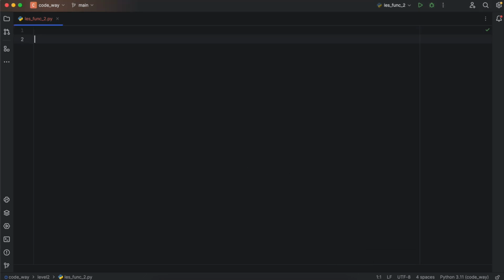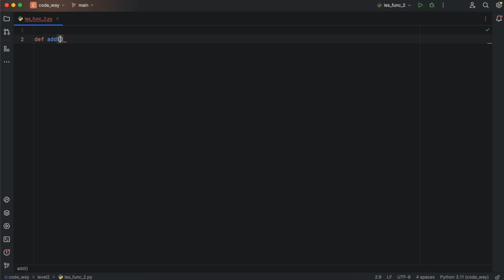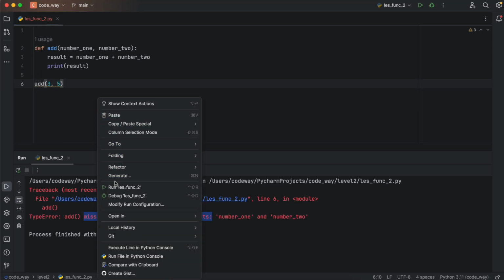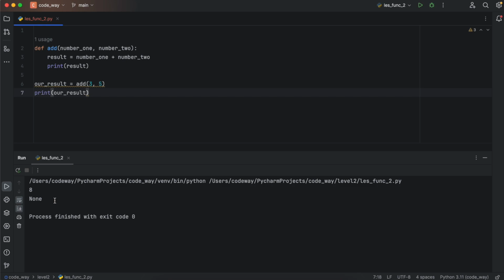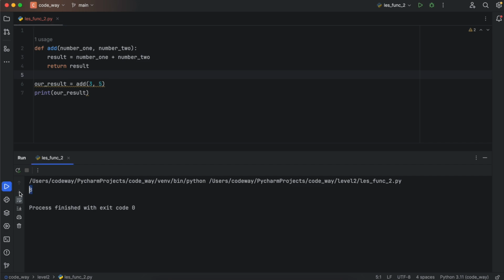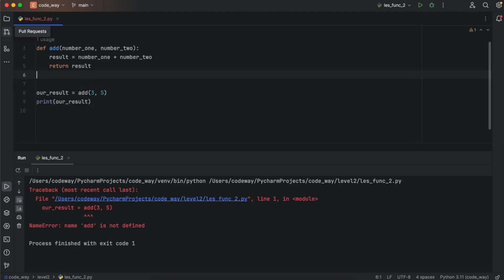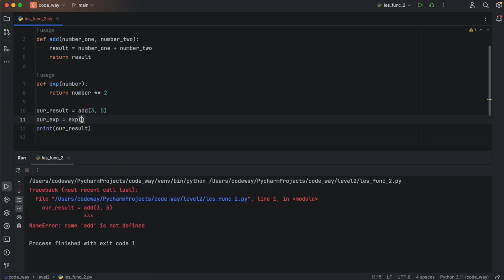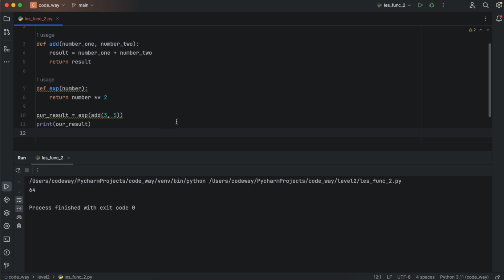Lesson 19 Python(level 2) function part 2, return arguments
Tasks for better understanding:
Task 1
Write a function sub_numbers that takes two arguments num1 and num2 and returns the result of the subtraction.
Task 2
Write a function check_even_odd that takes a number "number" and returns the string "Even" if the number is even, and "Odd" if the number is odd. (An even number is a number that is divisible by 2 without remainder).
Task 3
Write a function find_max that takes three numbers num1, num2, and num3 and returns the largest of them.